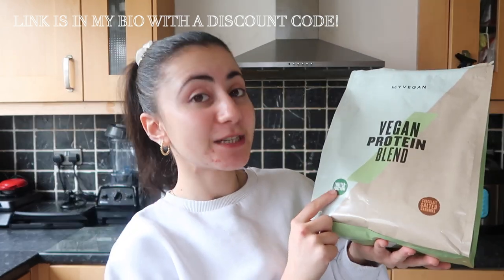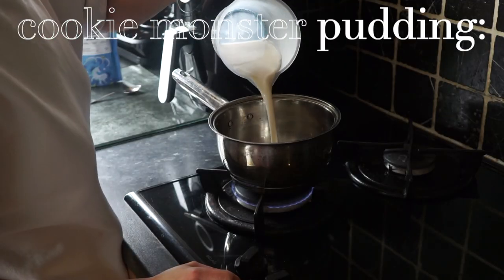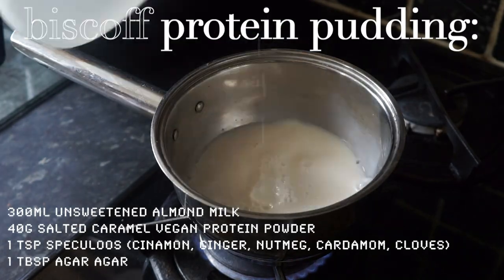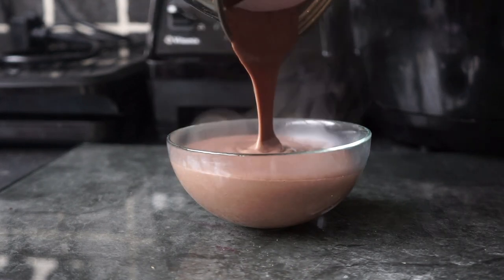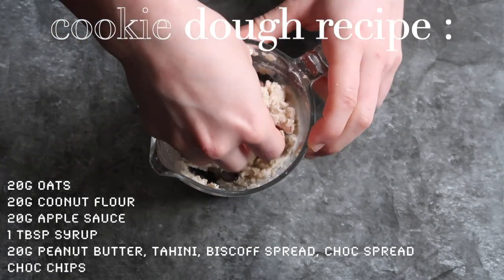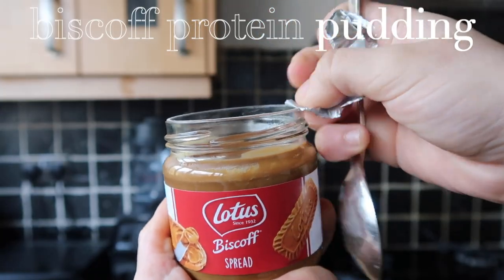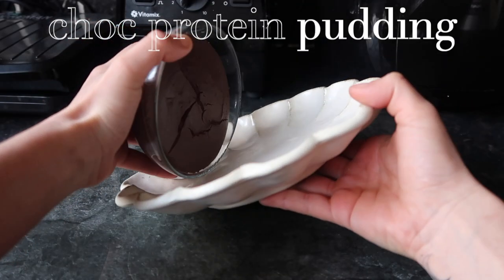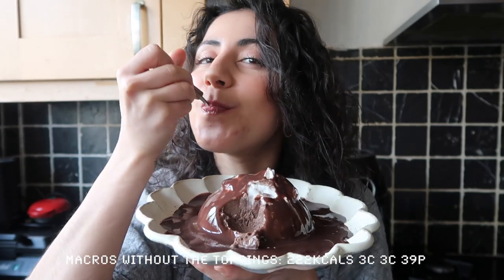SINGLE SERVE *VEGAN* HIGH PROTEIN pudding recipes (40g protein)! Dessert or Breakfast Ideas!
Agar agar powder

Basic protein pudding recipe:
40g scoop of your favourite protein powder (My favourite is the salted caramel soy isolate from my protein)
280ml unsweetened almond milk
1tbsp agaragar

Leila xoxoxo

My vegan: LHMYP

Skinny food co: LEILA4THFREE - 4th product free when you buy any 3 syrups, sauces or jams (can mix & match)

› abcdef...Web resultsLEILA HANNOUN (@abcdefghijkleila_) • Instagram photos and videos